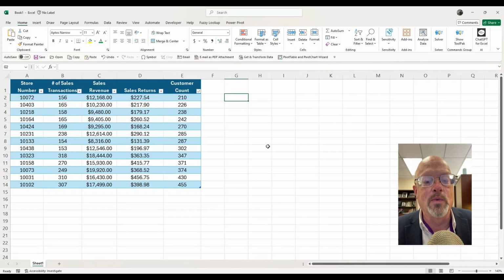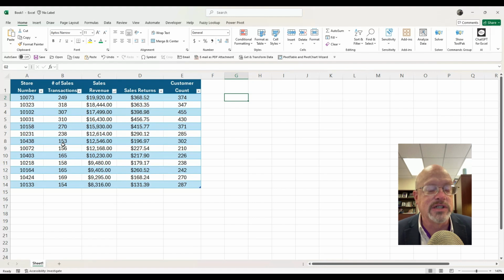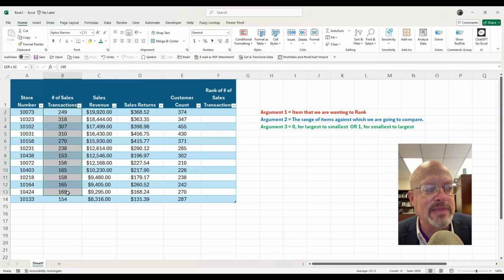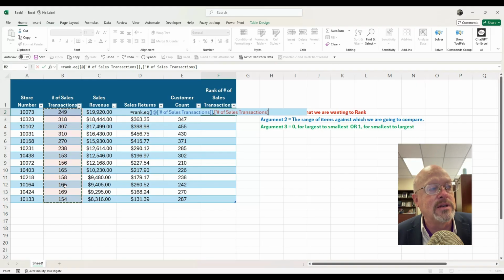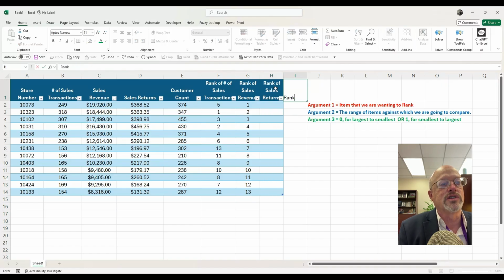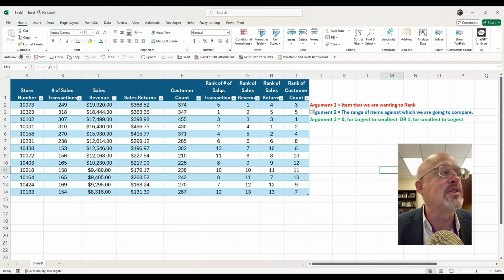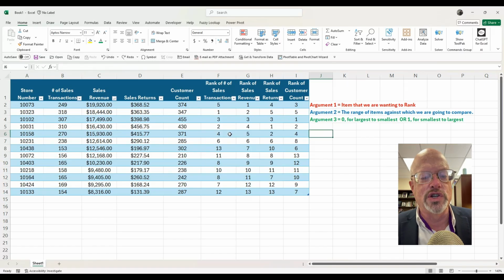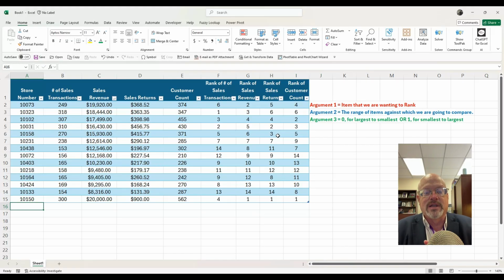How to Use Rank.Eq in Excel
Learn how to use the RANK.EQ function in Excel in this easy step-by-step tutorial! 🚀 Whether you’re new to Excel functions for beginners or looking to improve your data analysis skills, this video explains how to rank numbers in Excel with clear examples. You’ll discover how to rank scores, students, or business data. Perfect for anyone using Excel for accounting, finance, or business analysis, this guide will boost your productivity with Excel tips and tricks. Start mastering Excel formulas today!